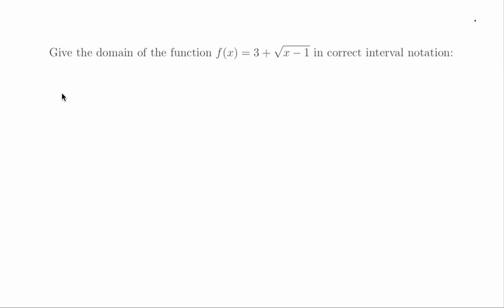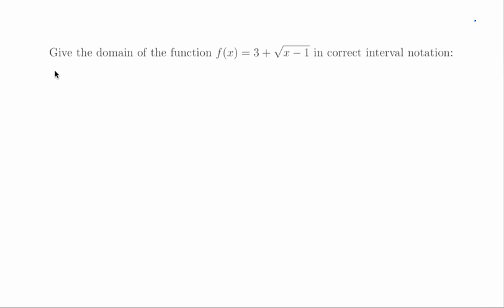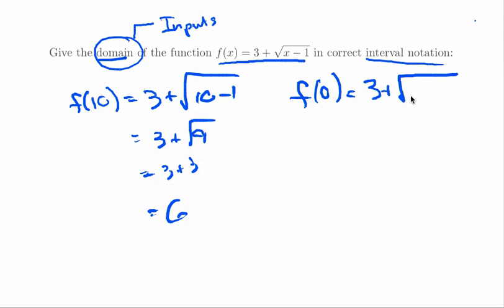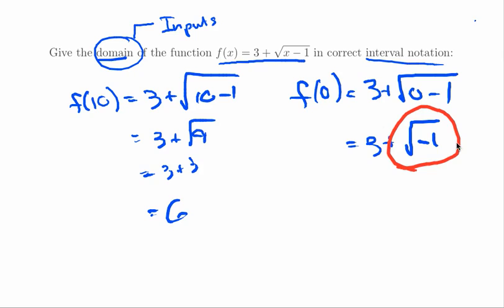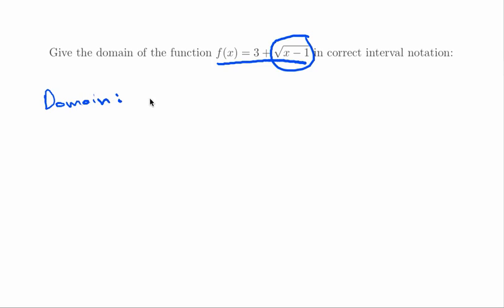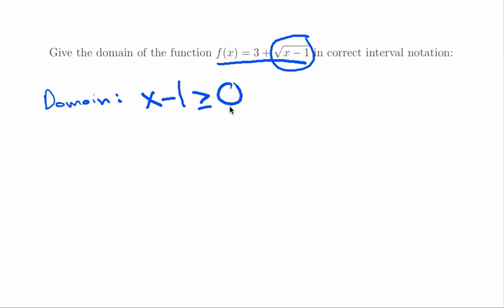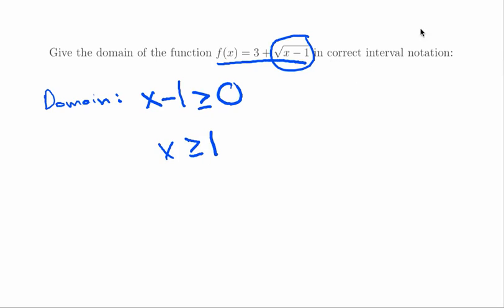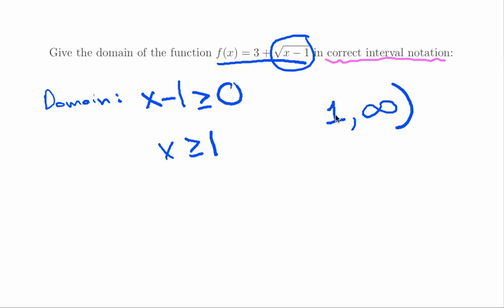Mastery Exam FB, practice version 1, problem 1 walkthrough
Complete solution to problem 1 of Mastery Exam FB, practice version 1. For students in MAT 135 (Calculus) at Franklin College.